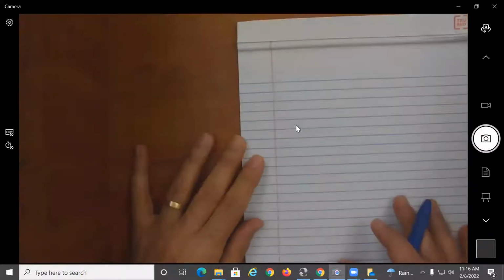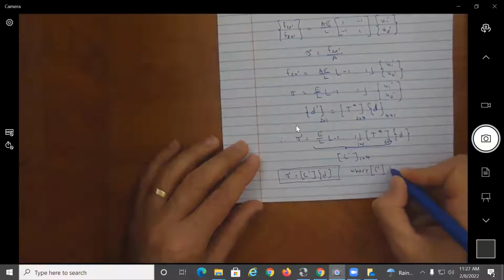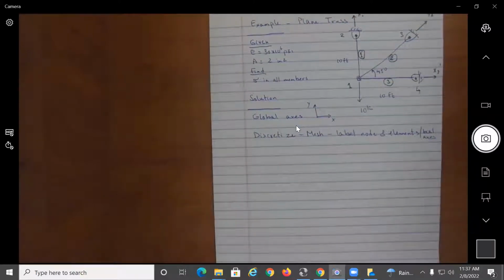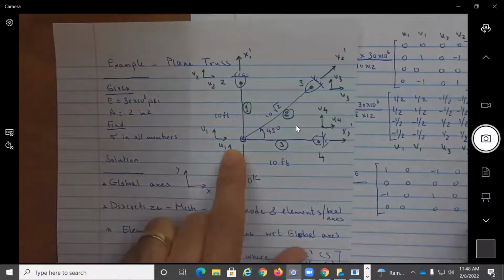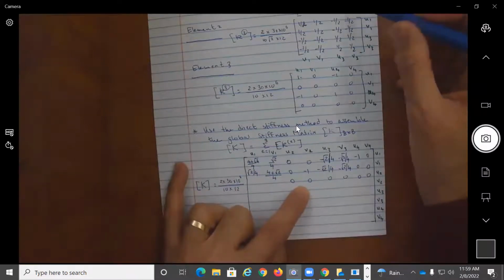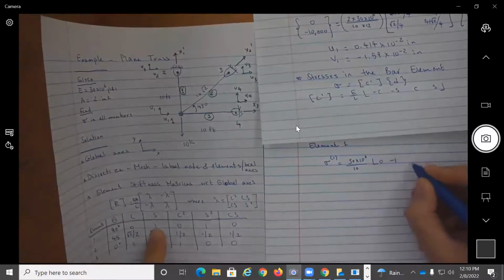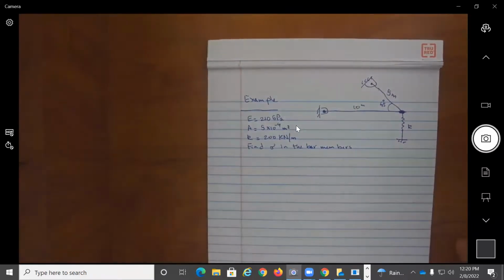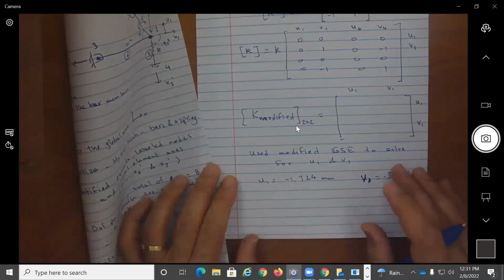3.5 Bar Element in Plane Stresses Examples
FEM
Bar Element
Plane
Element Stiffness Matrix
Stress
Examples
Plane Truss